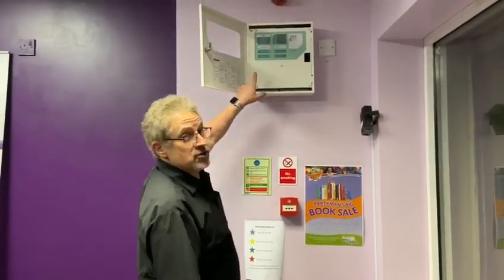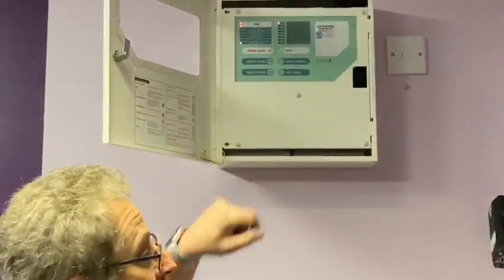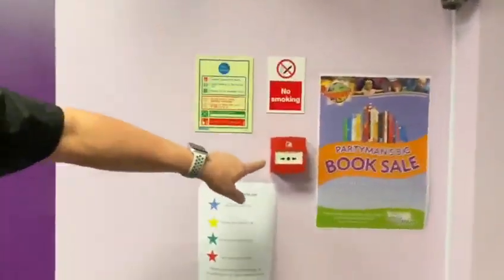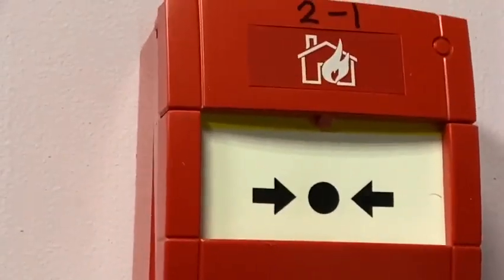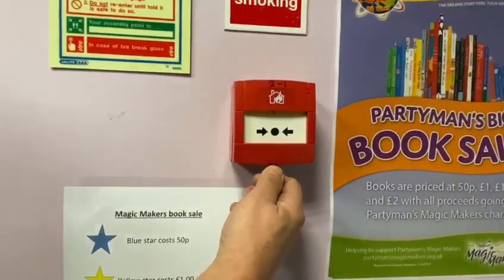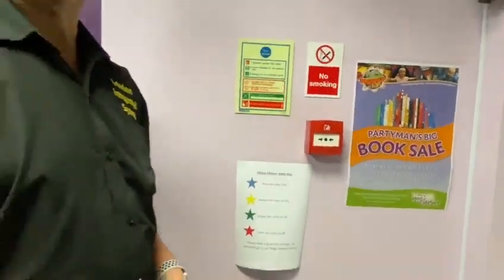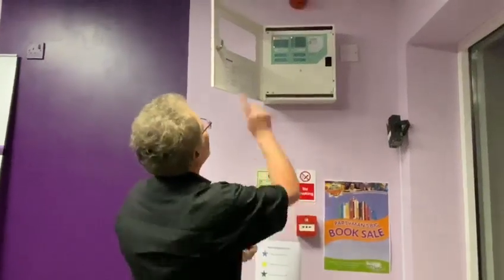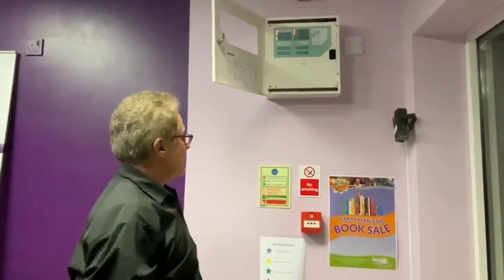FIRE ALARM INSTRUCTIONS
FIRE ALARM INSTRUCTIONS IN BRAINTREE